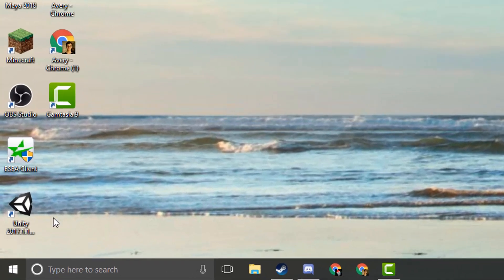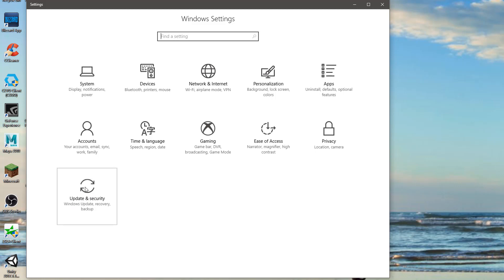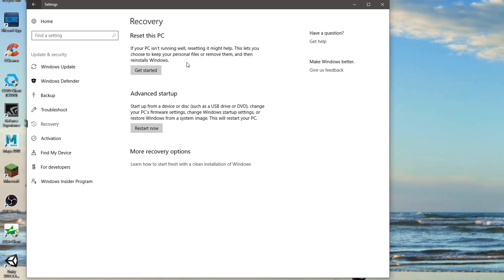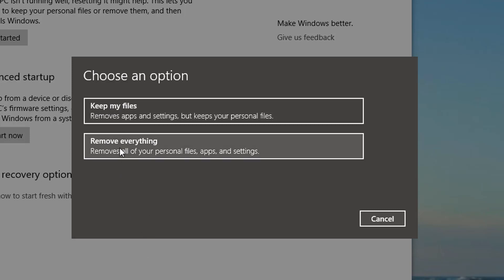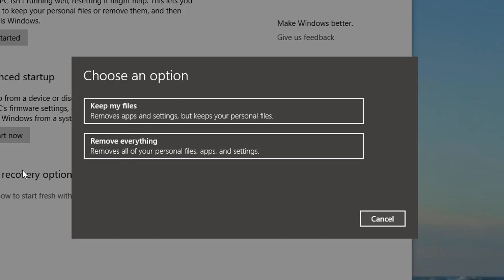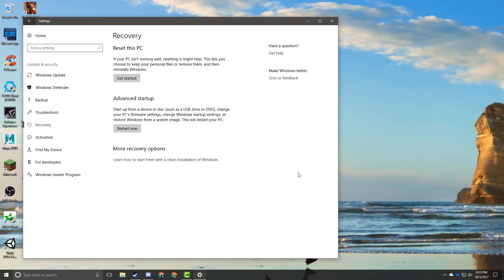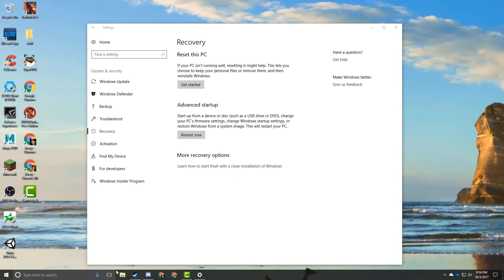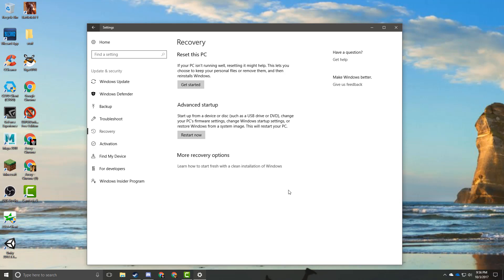How to Reset Windows 10 and Keep Your Files! - Tutorial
This tutorial will show you how to reinstall Windows 10 on your PC while keeping all of your documents, pictures, videos, etc.

Please comment and like if this helped you! Thanks :)